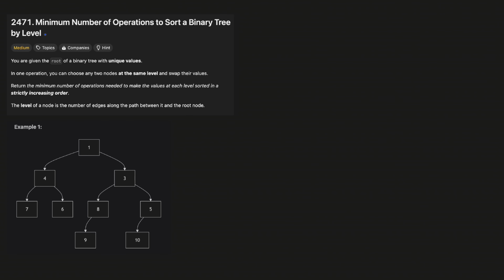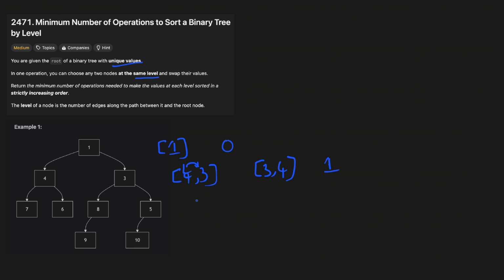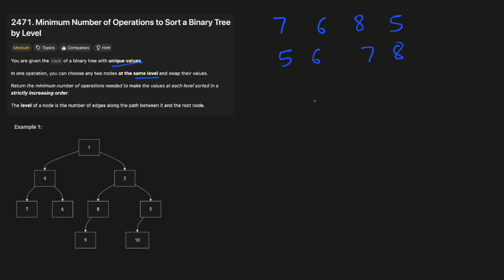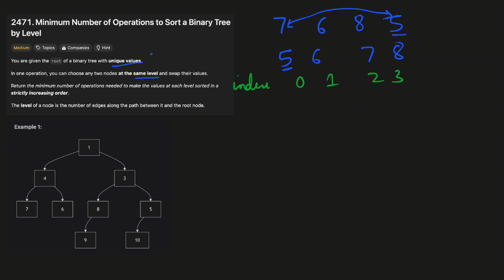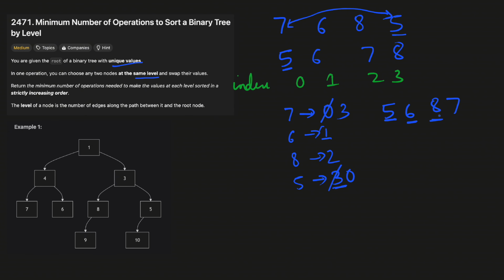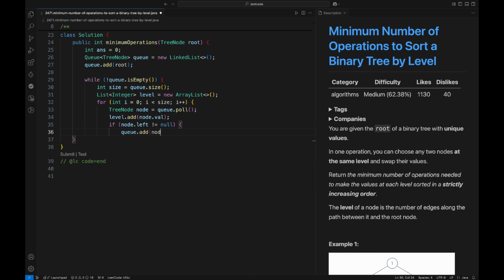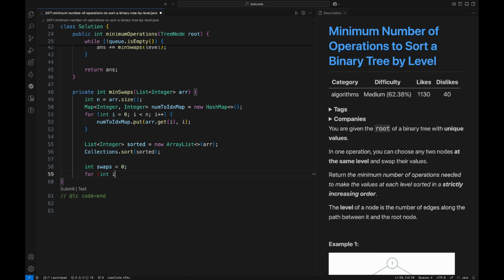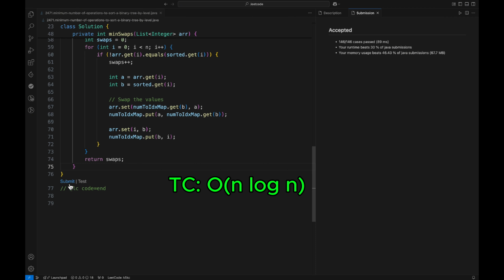Minimum Number of Operations to Sort a Binary Tree by Level - Leetcode 2471 - Java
Problem Description

You are given the root of a binary tree with unique values.

In one operation, you can choose any two nodes at the same level and swap their values.

Return the minimum number of operations needed to make the values at each level sorted in astrictly increasing order.

The level of a node is the number of edges along the path between it and the root node.